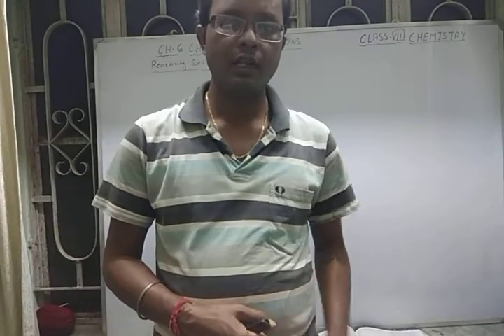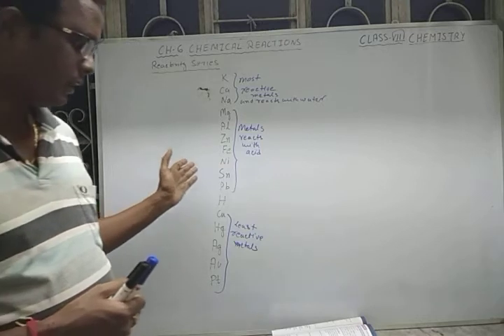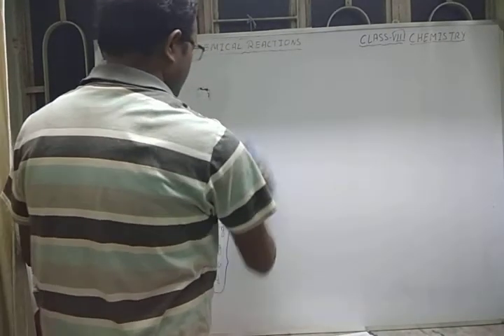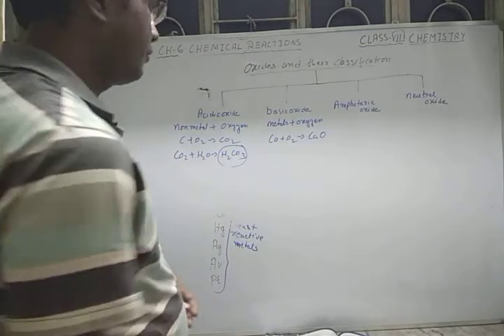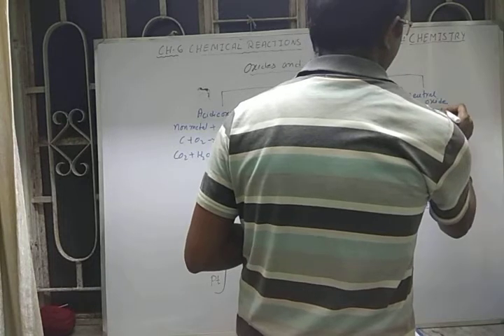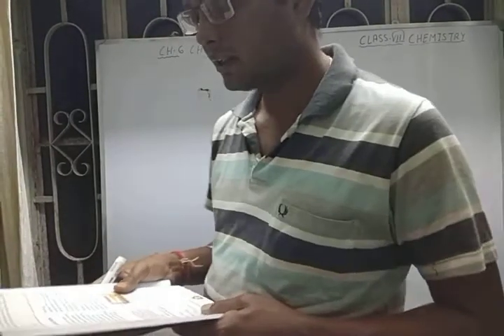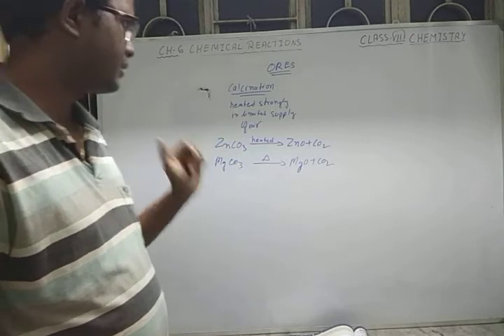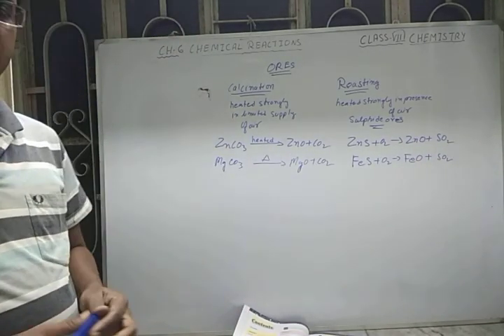28 November 2020 CLASS-8 CHEMISTRY CH-6 LAST PART